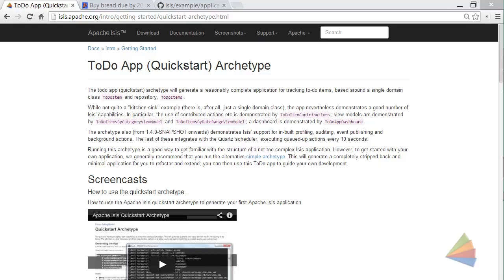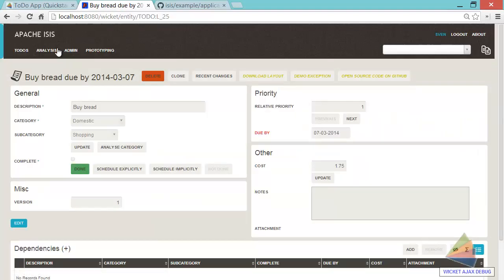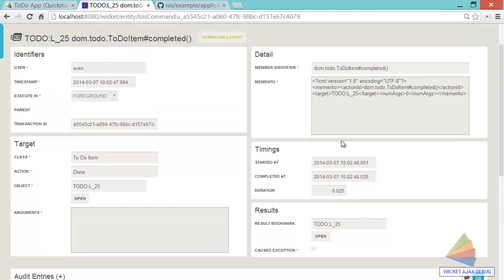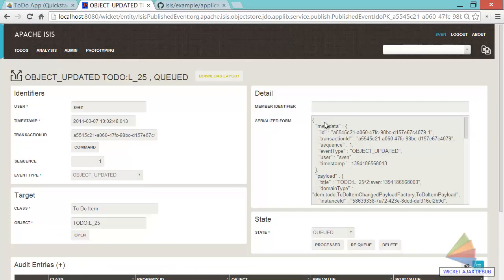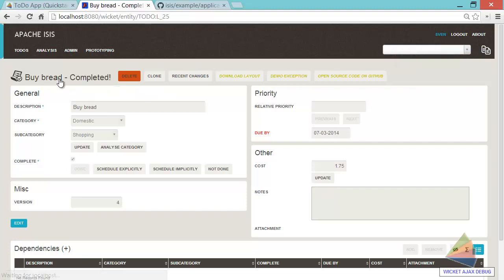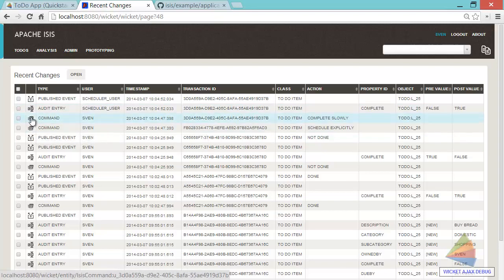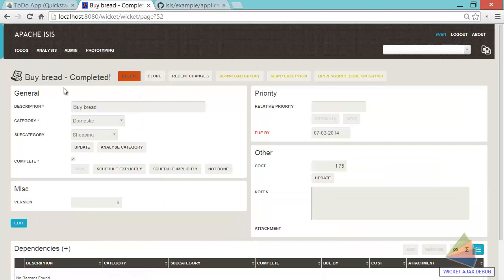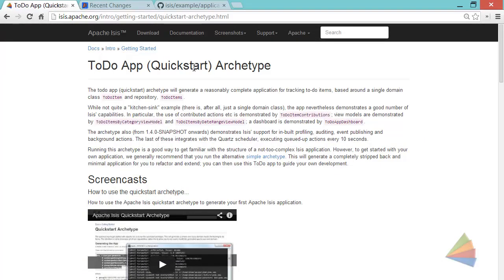Apache Isis v1.4.0 Commands, Auditing, Publishing and Background Commands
This screencast demonstrates Isis' in-built support for profiling, auditing, for publishing and for running actions in the background (via a scheduler).  Any action on a domain object can be annotated as a "reifiable" (persistable) commands... in other words capturing the "cause" of a change.  The auditing service can then capture the changes to the domain object(s) ... the "effect" of the change.  Any published events are also associated back to the command.  Finally, it is possible to invoke commands in the background, either explicitly scheduling them through the background service, or implicitly scheduling them (by way of an annotation).